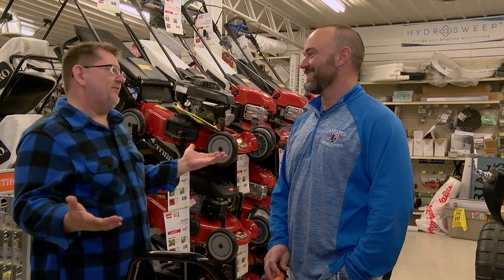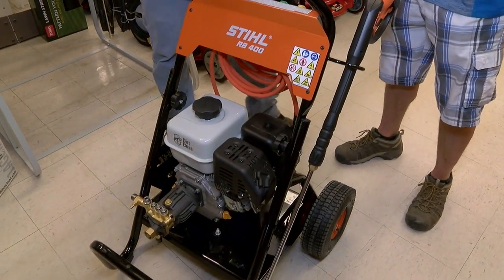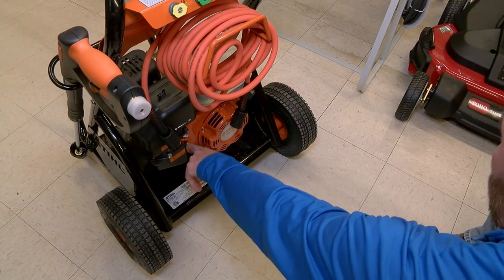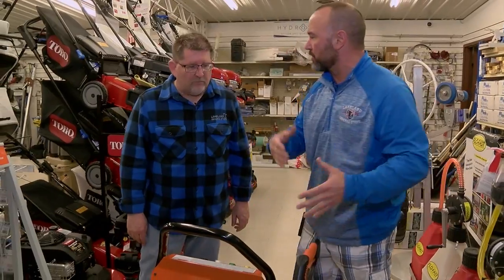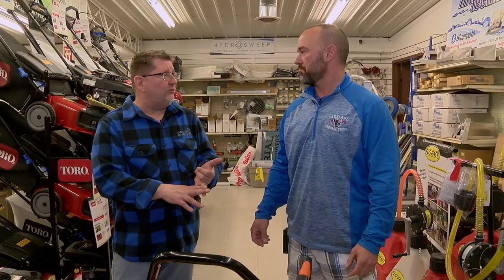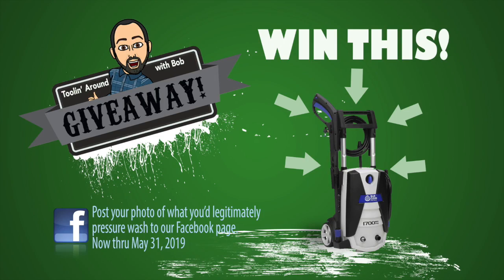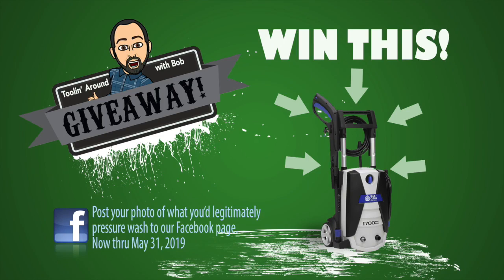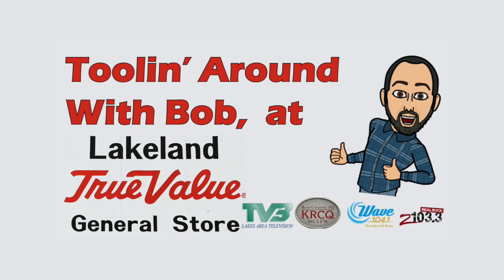Pressure Washers - win a pressure washer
Toolin Around with Bob are talking about the new pressure washers and want to know what the craziest, dirtiest thing you'd pressure wash (just remember, not to pressure wash on people).  Watch the video to find out more!